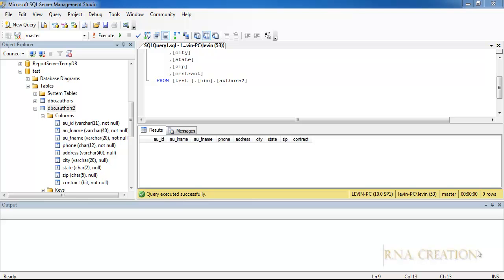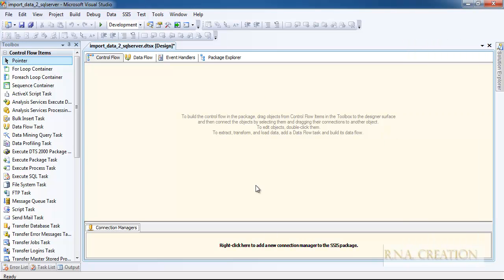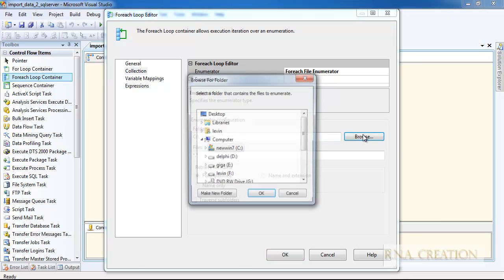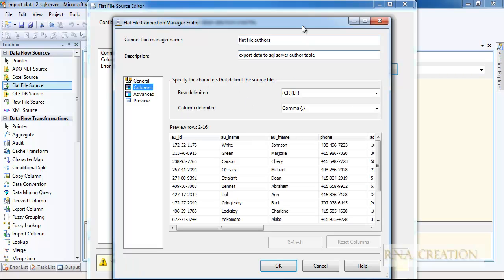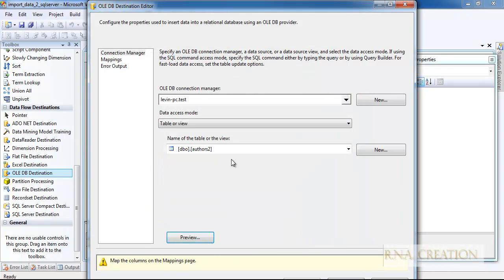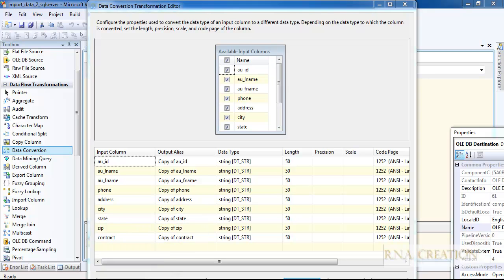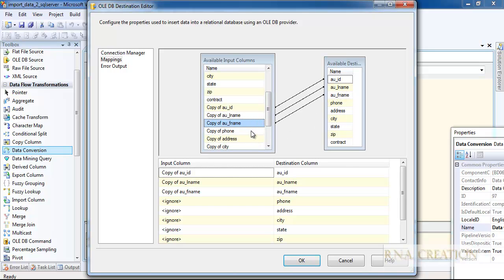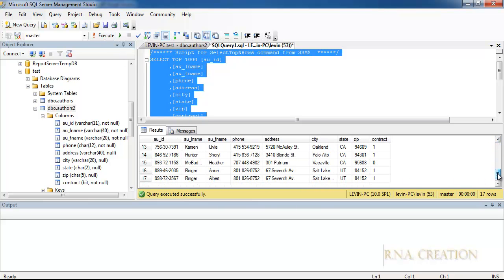Foreach Loop container import multiple file data SSIS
ssis import multiple files data from flat file in to the sql server table
sql server 2008 integration services